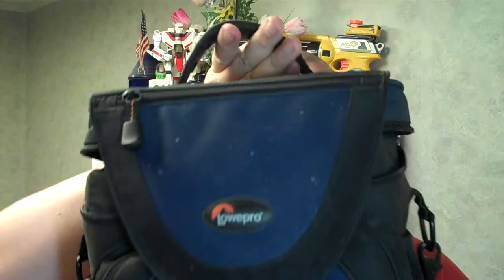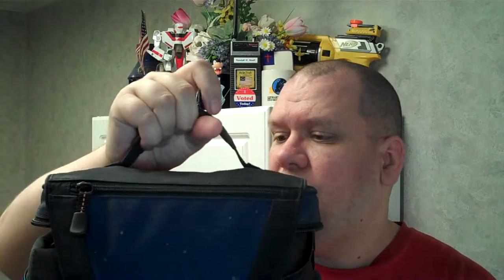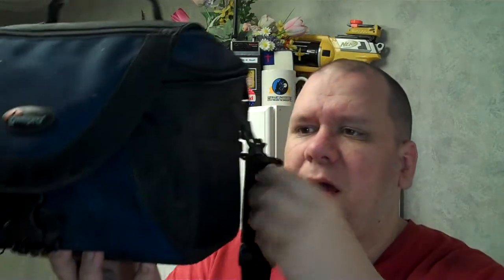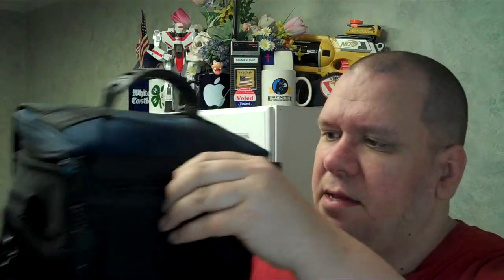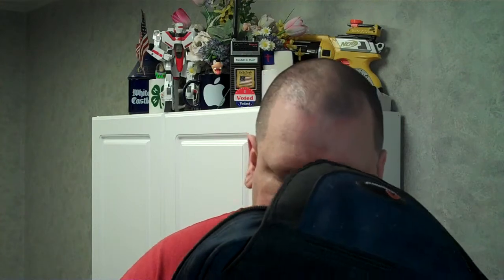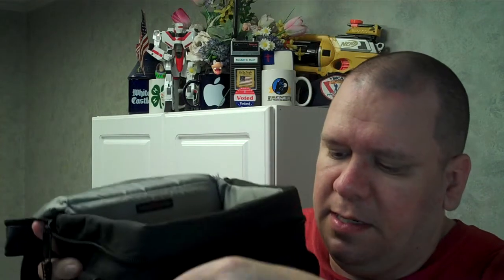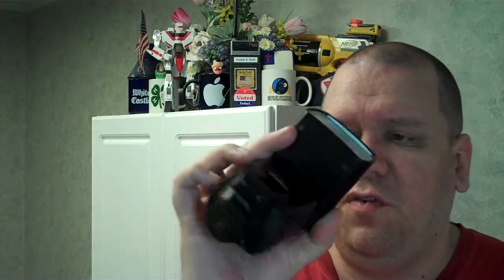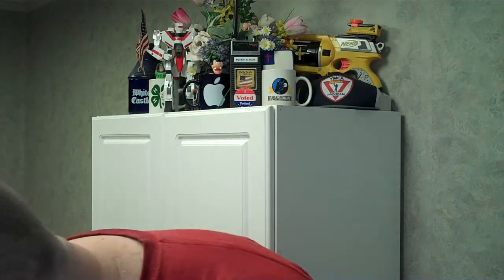Canon EOS Photographer Randall M. Rueff - Inside my Lowepro Nova 3 AW camera bag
6-7-2013 A.D.

Canon EOS Photographer
U.S.A.